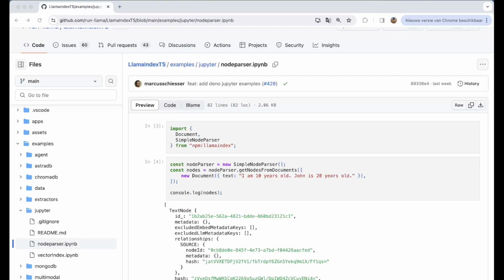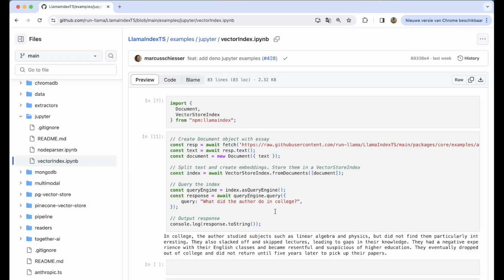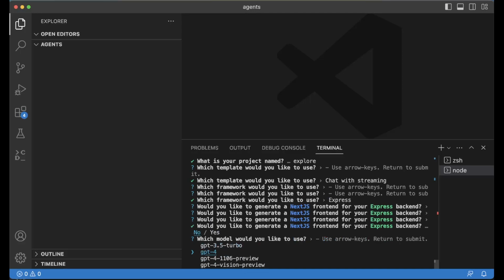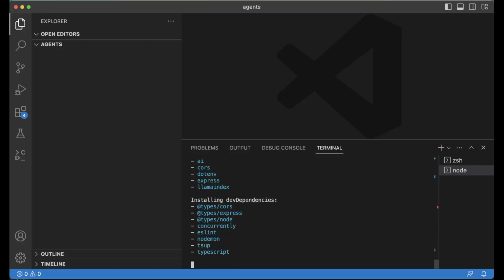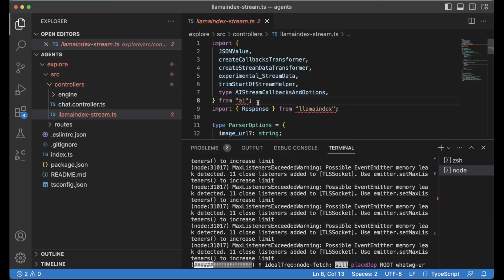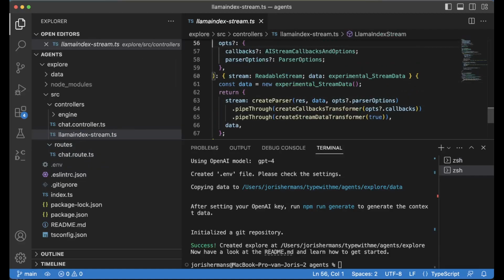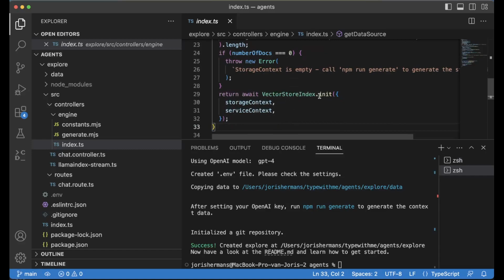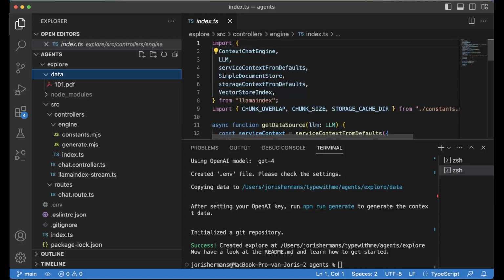Explore llamaindex.ts to chat with data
Explore llamaindex.ts to chat with data, it can be an alternative for langchain in this video I am looking into what llamaindex is and how you can get started with this data framework.